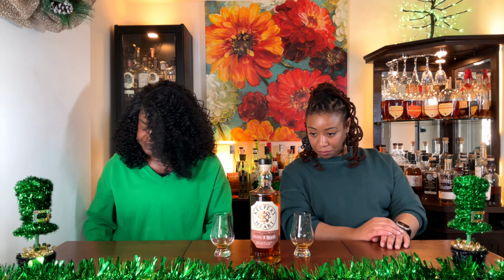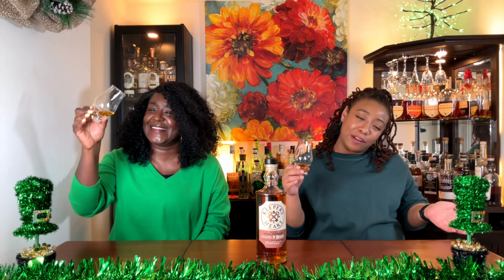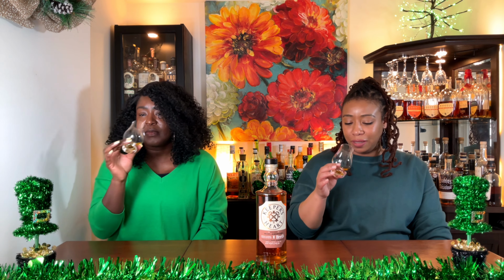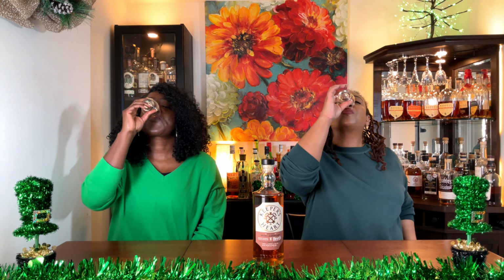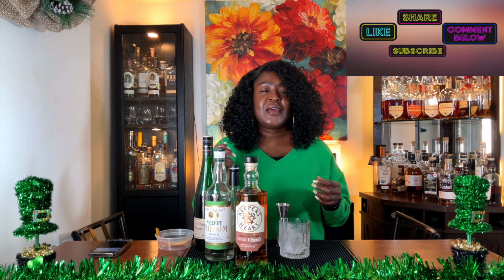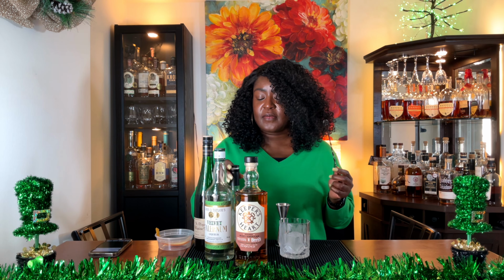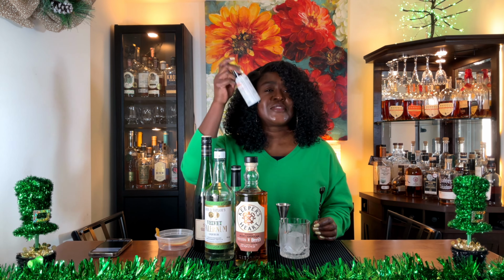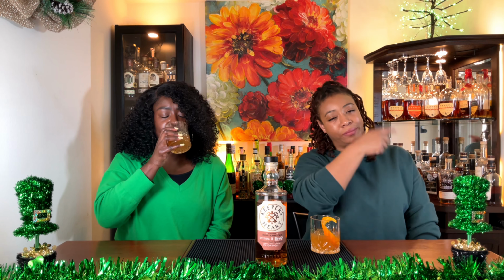Keeper’s Heart Irish & American Whiskey | Whiskey & Cocktail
Expressions: Keeper’s Heart Irish and American Whiskey
Proof/ABV: 110/56.5%
Distillery: O’Shaughnessy Distilling Co.

Cocktail:
The Irish
2 oz Irish whiskey
0.5 oz falernum, preferably Velvet Falernum
0.25 oz ginger syrup
1 dash allspice tincture
2 dashes Angostura bitters
Garnish: Orange peel